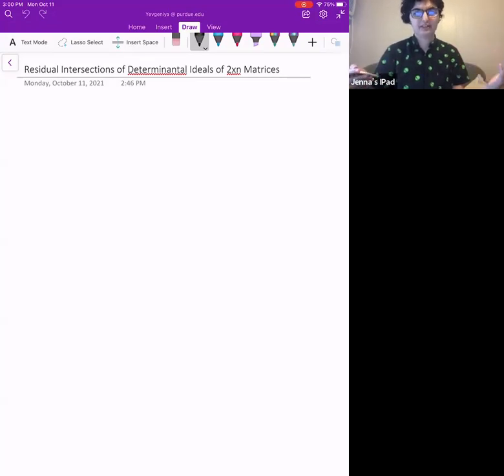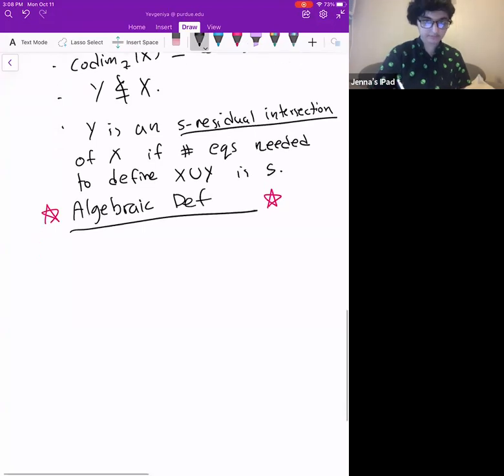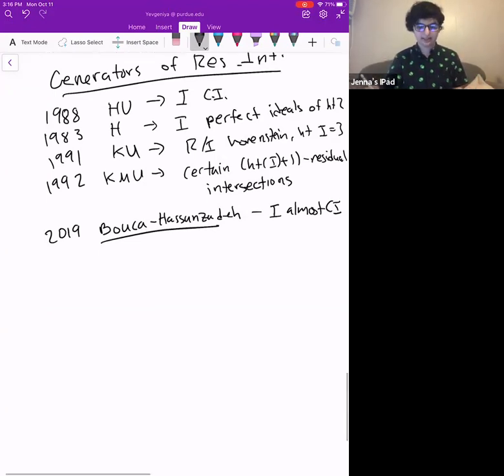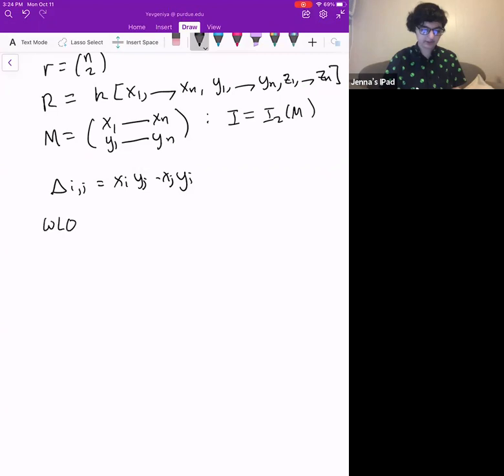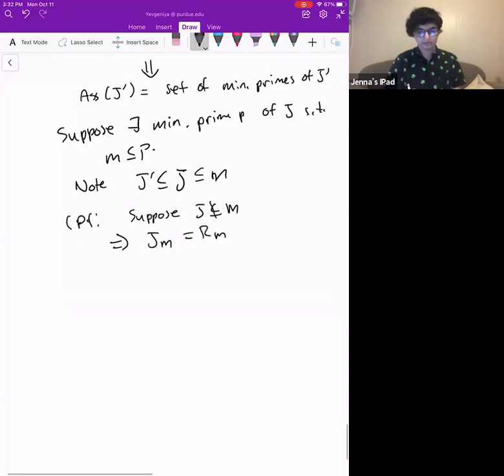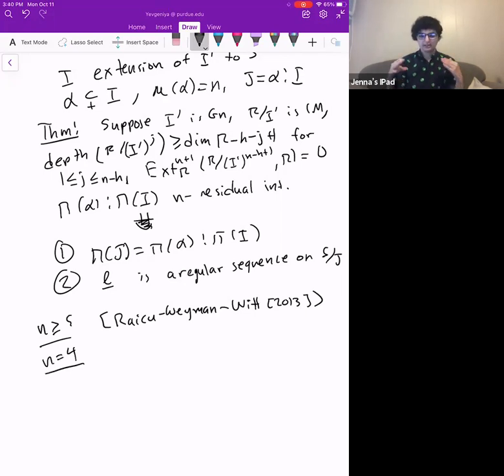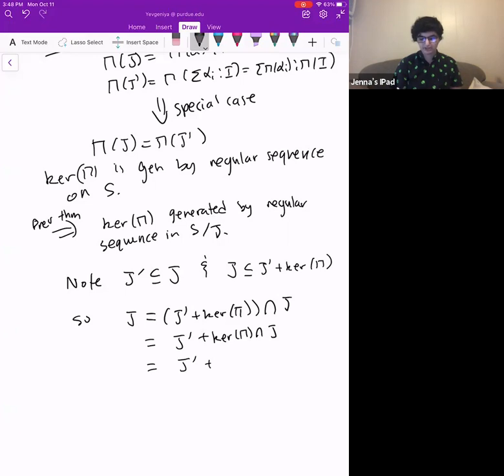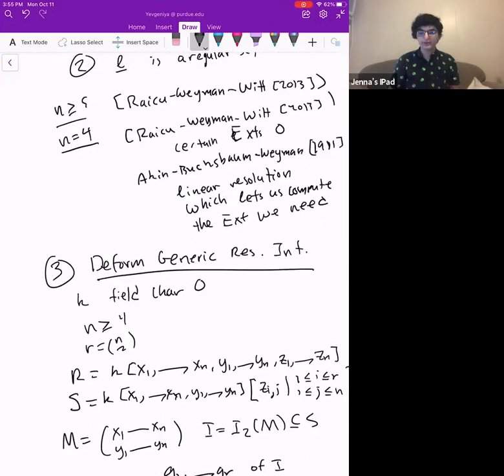Yevgeniya Tarasova: Residual Intersections of Determinantal Ideals of 2×n Matrices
Yevgeniya Tarasova is a graduate student at Purdue University

Residual Intersections of Determinantal Ideals of 2×n Matrices

Abstract: In this talk we prove that n-residual intersections of ideals generated by 2×2 minors of generic 2×n matrices can be written as a sum of links.